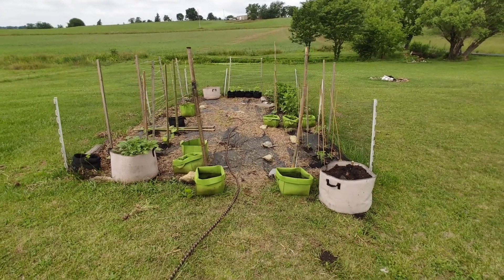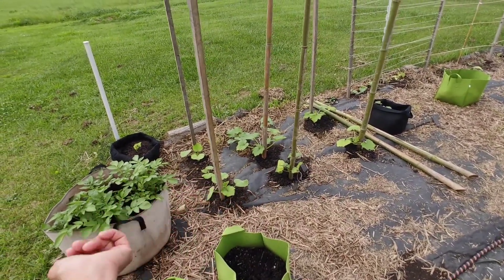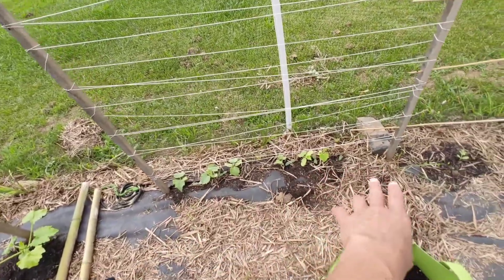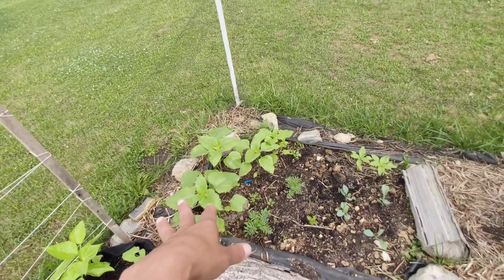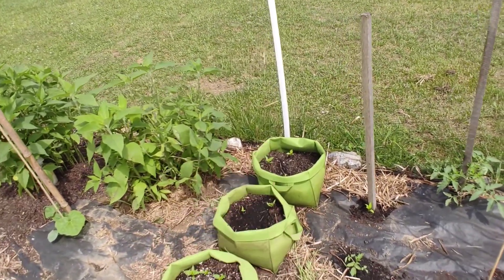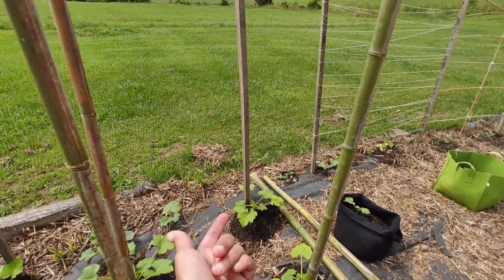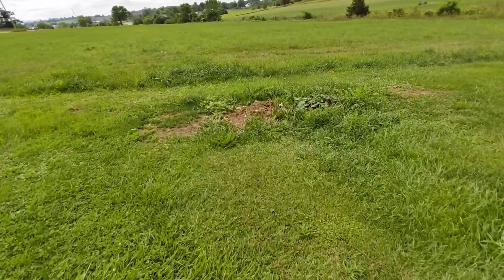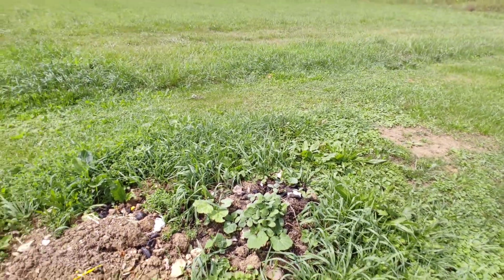Some more garden changes & update because why not🤔🙄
Thank You My Lovely Humans🥰 God-Bless